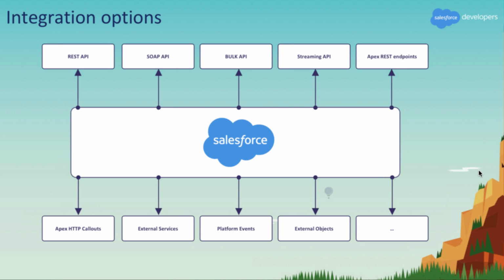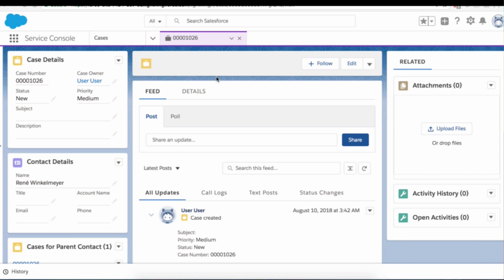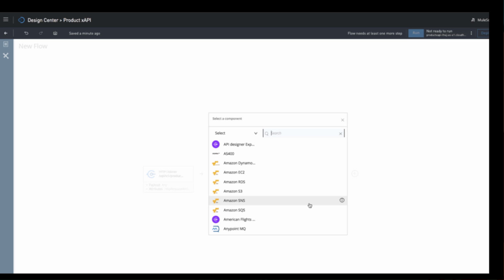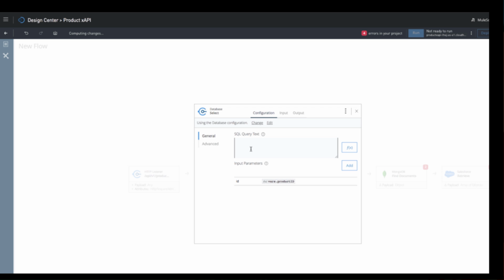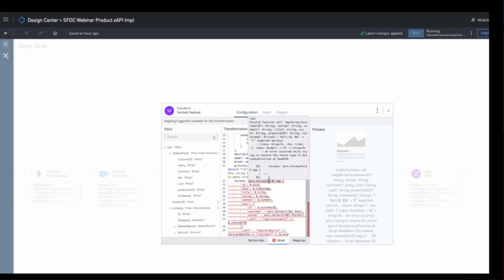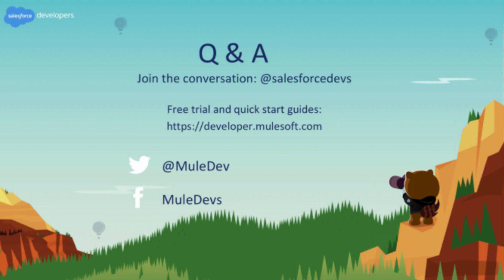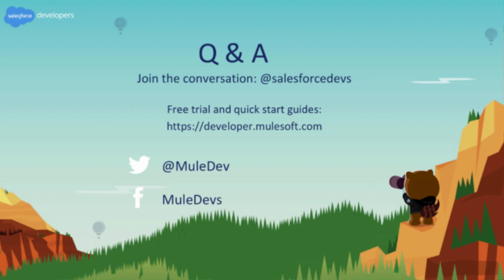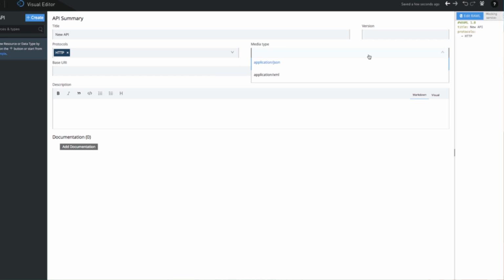Introduction to MuleSoft Anypoint Platform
With the MuleSoft Anypoint Platform, you can build scalable data integrations and flows across any application, data source, and device - whether in the cloud or on-premise.

Table of Contents:

02:56 - Anytime Platform
04:08 - Why Integrate?
14:02 - Design Center
17:57 - Marker
40:11 - Q&amp;A